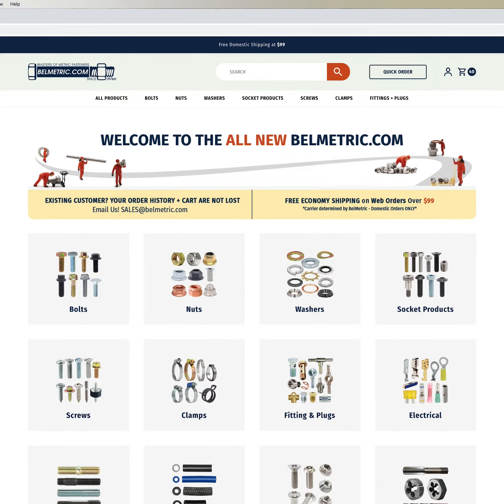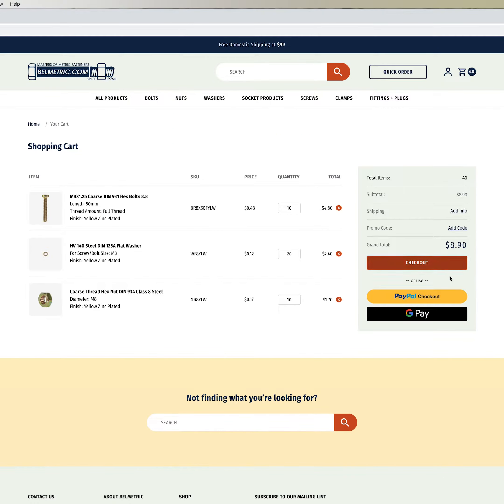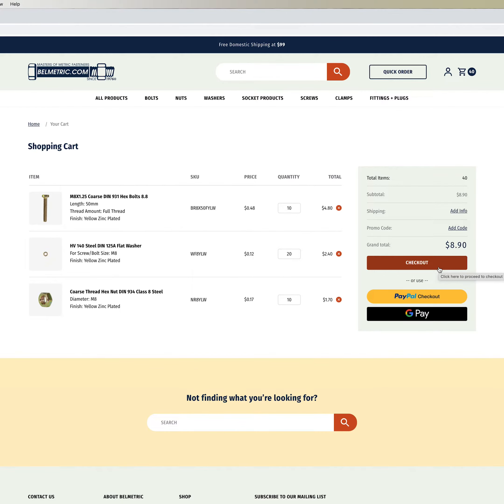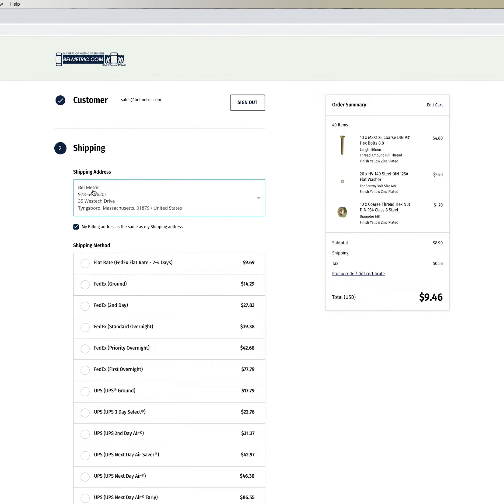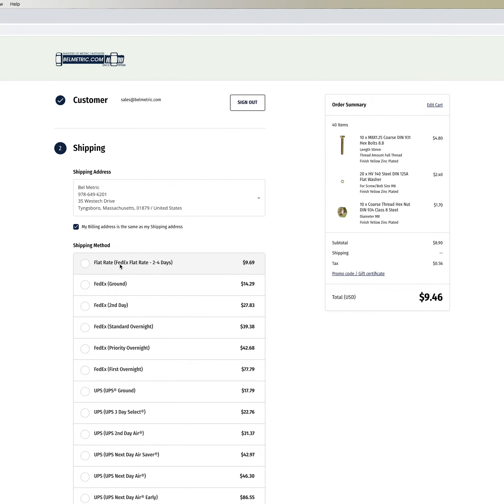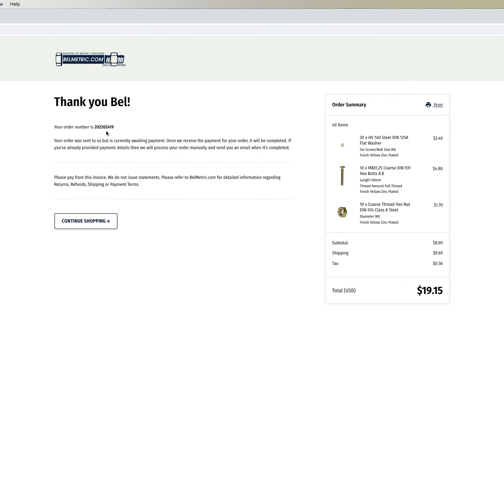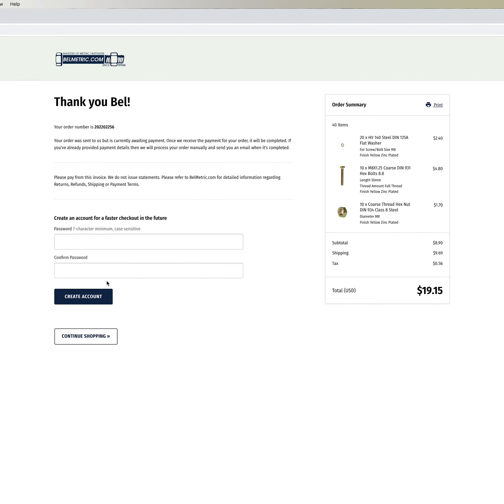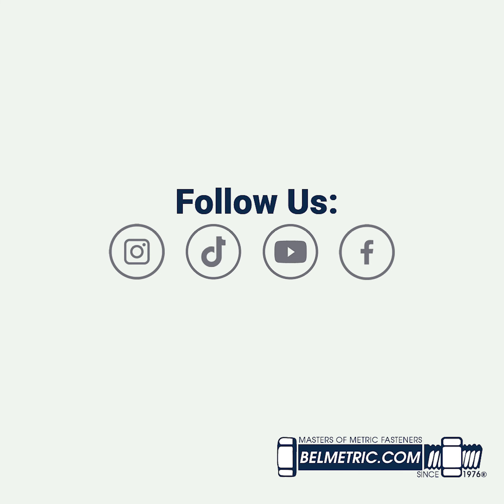How To: Checkout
A whole new way to order nuts and bolts!

In this video we cover how to checkout.

HOW TO VIDEO SERIES: Here we review the functionality and features of our webshop. You don't need to be a nut & bolt expert. Follow us for more tips and tricks to order the correct product, the first time, every time!